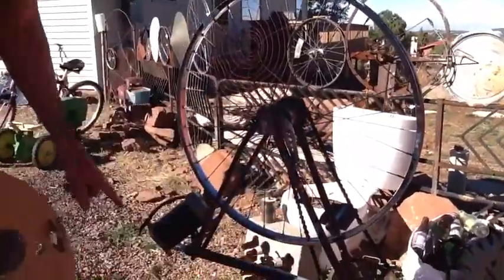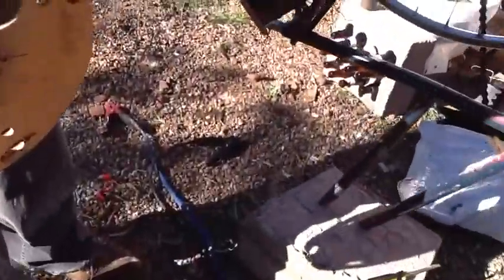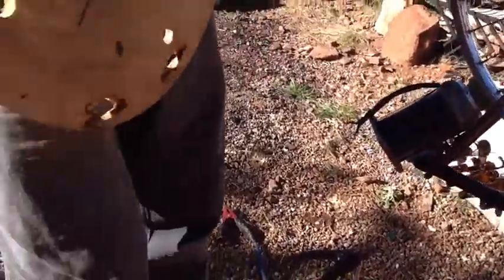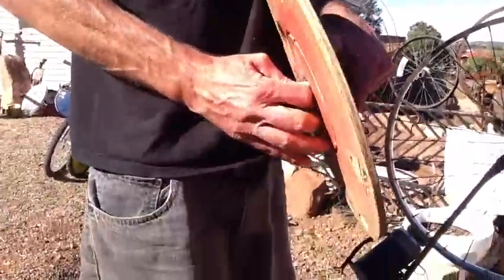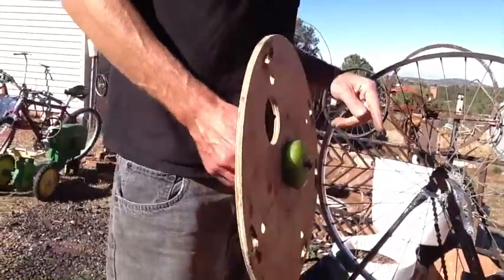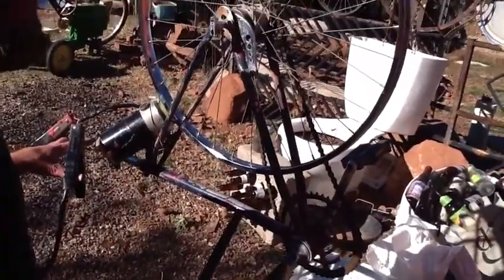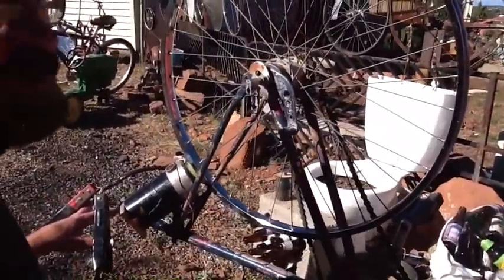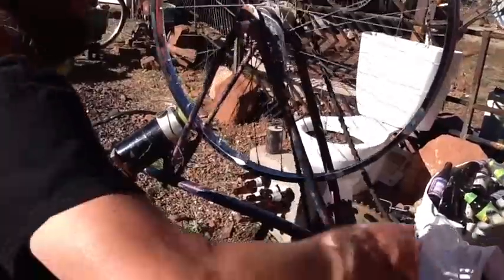Bike powered doc generator